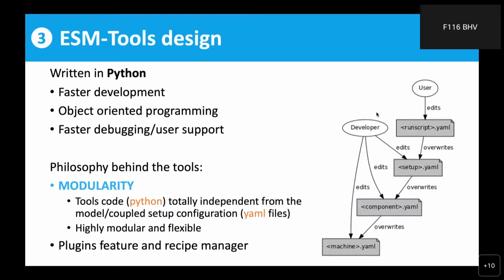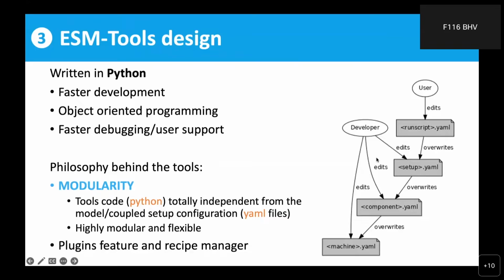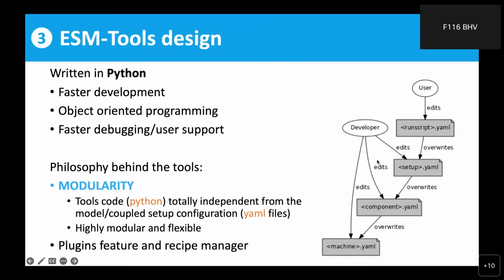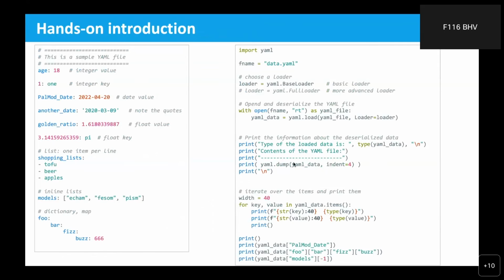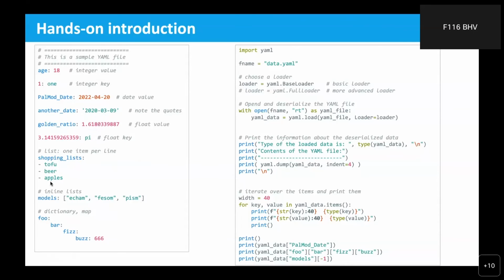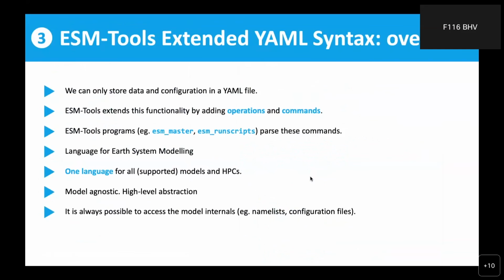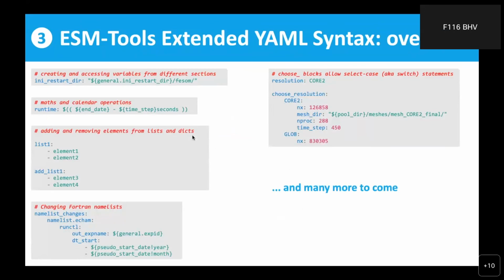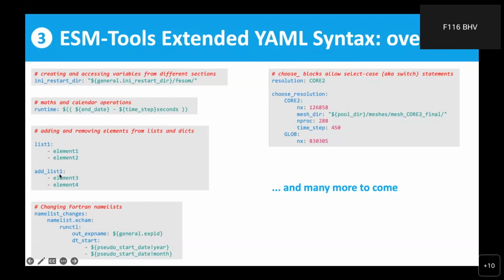3 Introduction to YAML - ESM-Tools Workshop